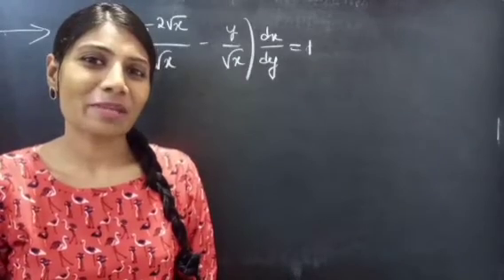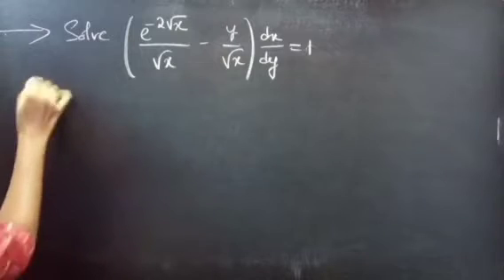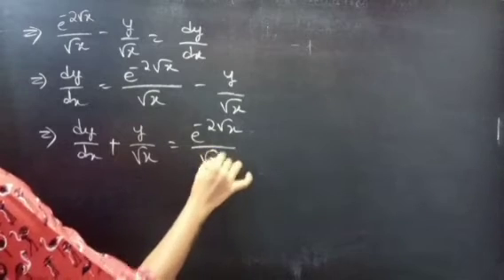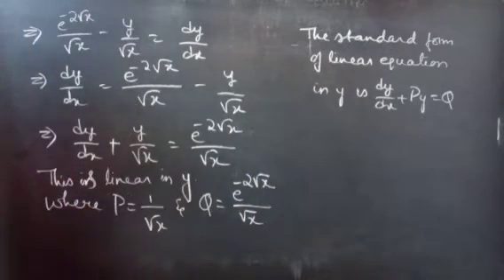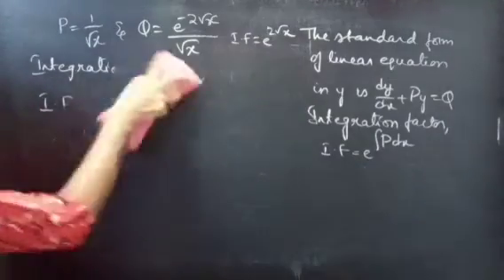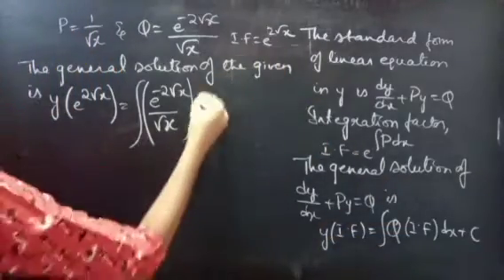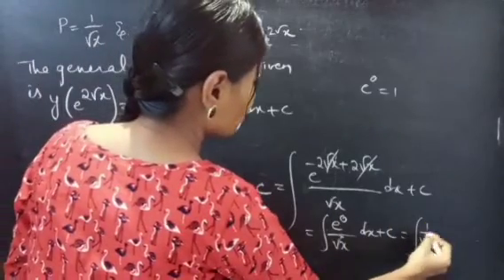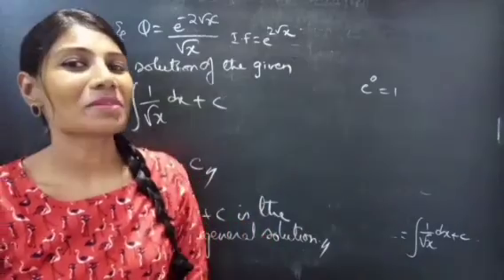(e^-2√x/√x-y/√x)dx/dy=1 LinearEquation L658